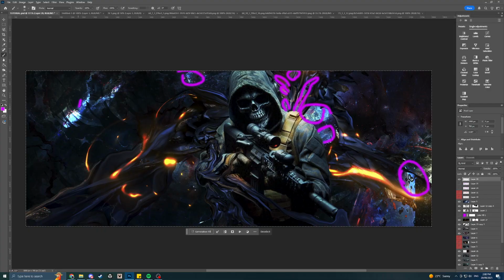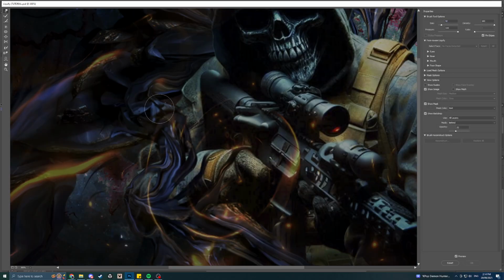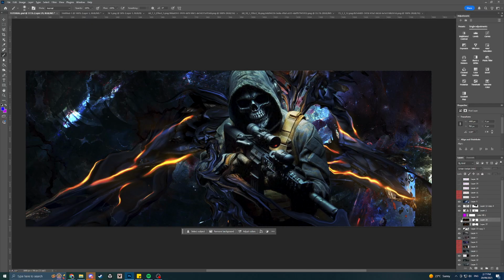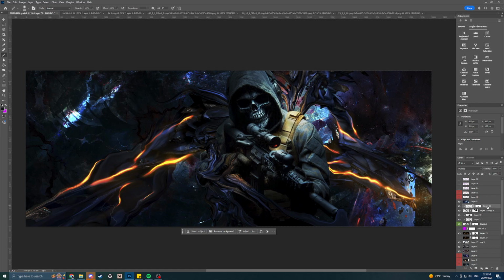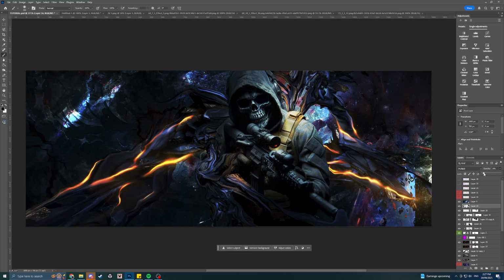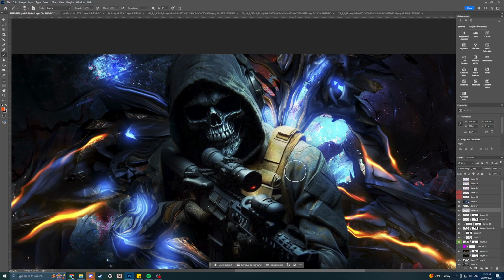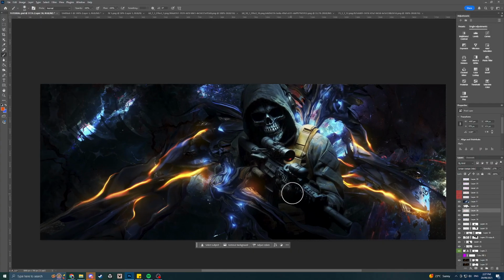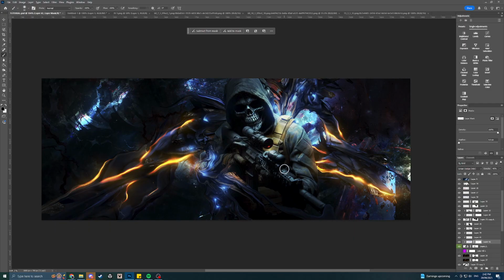Photoshop Tag/ Signature Tutorial: Part 4 - Lighting & Flow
Follow along this step-by-step tutorial on making a tag/ signature!